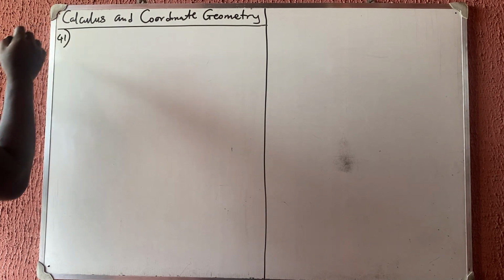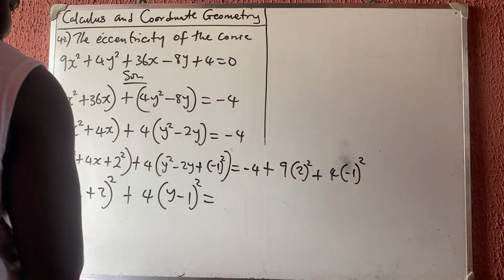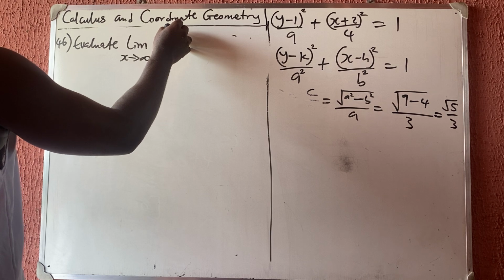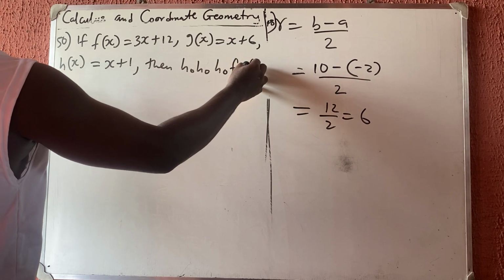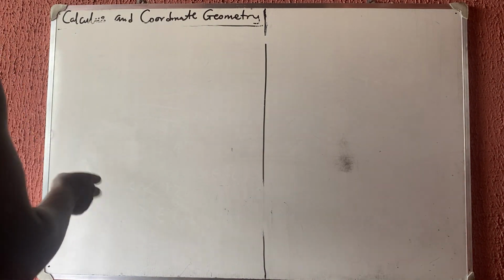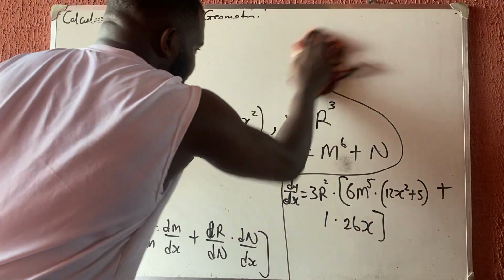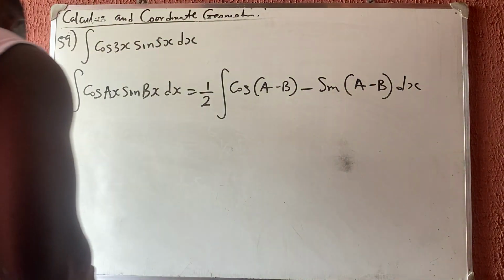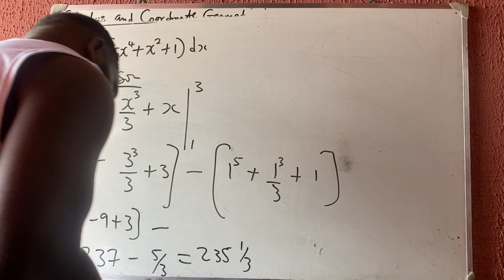Solution to calculus and coordinate geometry workbook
This maths video solved past questions on Calculus and coordinate Geometry. We solved questions involving functions, differentiation, integration, limit of a function, continuity and discontinuity of a function, straight lines, Circle, Ellipse, parabola, hyperbola

Olympiad maths